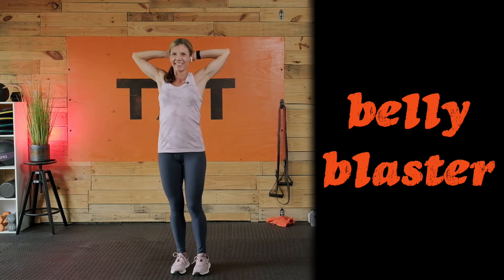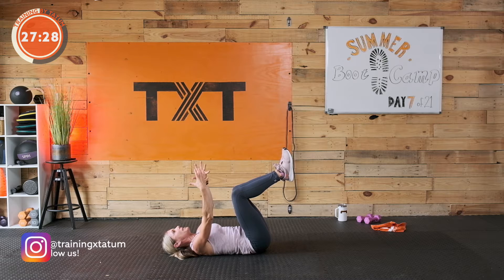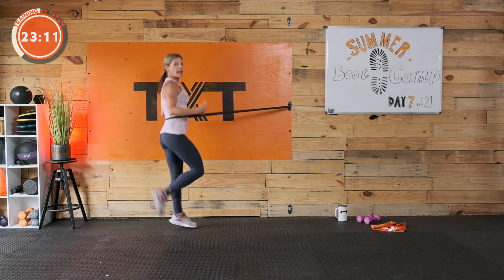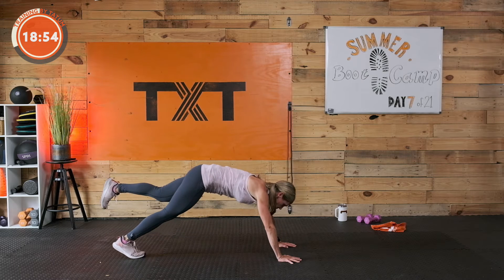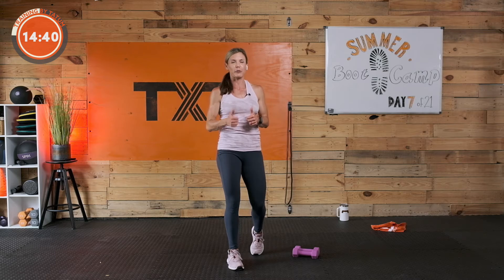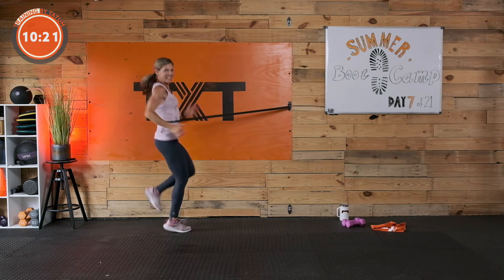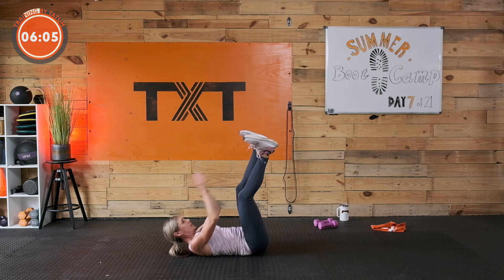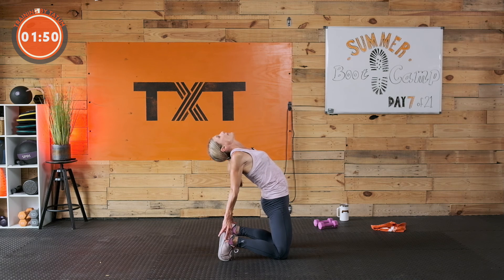30 Minute Belly Blaster Workout | Summer Boot Camp - Day 7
Hello, hello! Tatum here.

Welcome back to Day 7 of my
21-Day Summer Boot Camp Challenge.

It’s time for to blast that belly!
Having 6-pack abs takes
a lot of work and dedication.
You truly have to work on your
body composition by reducing
excess body fat. This means it requires
a lot more than just performing
hundreds of sit-ups a day.
We’re not going down that rabbit hole right now.

Let’s focus on some other positives.
A strong core will help you balance better,
help to protect your lower back
from pain and injury, make performing
daily activities easier, decrease overall
fatigue when exercising, help you lift heavier weights,
and increase speed and power.

Today’s workout will include
core stabilization exercises, cardio,
and ab work. It’s a short and intense workout
that will help you reach your goals
whether it’s about your physical appearance
or your overall wellbeing.

Now click play.

The Equipment:
Exercise band

The Weights:
Light set of dumbbells
5 lbs

The Exercises:
1. Prisoner hip opener
2. Butt kicks
3. High plank knee outside-crossover

1. Standing bicycle crunch to squat
2. High knee run
3. Hip adduction hip lift

     channel

Remember:

👉Love yourself❣️